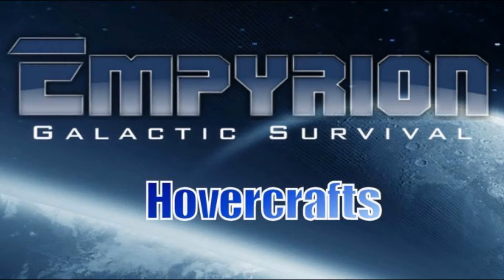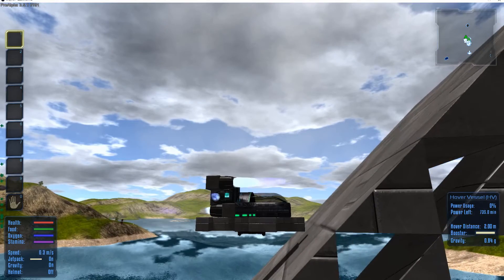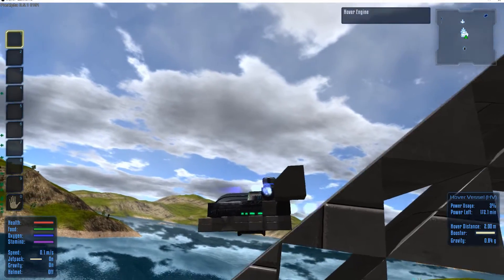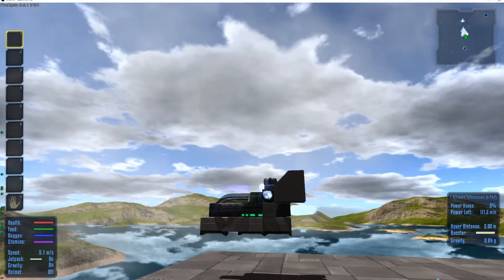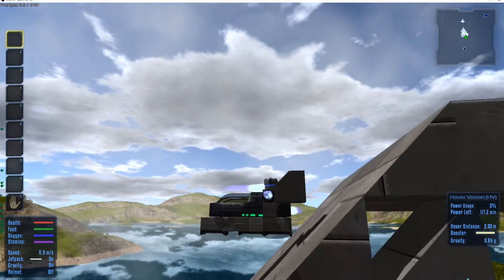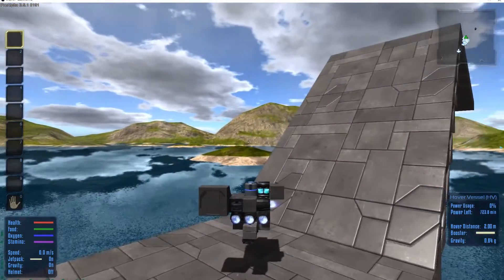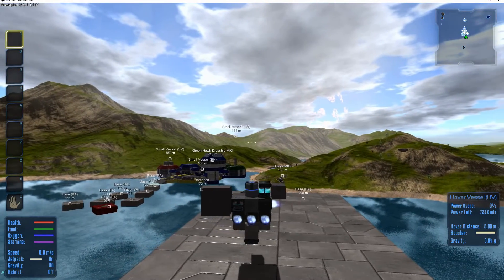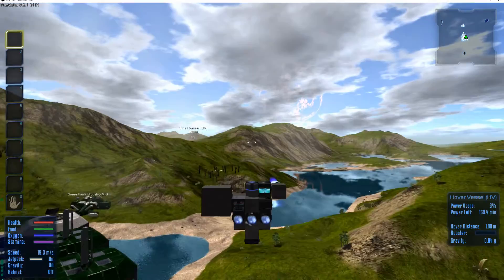Empyrion Science - Hovercraft engines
Let's look at the way hovercraft engines work.

Note that the craft pushes off the ground based on the original location of the core. So if you build the body of the craft several blocks above that and then remove the old core, you can make a HV that hovers much higher from the ground.